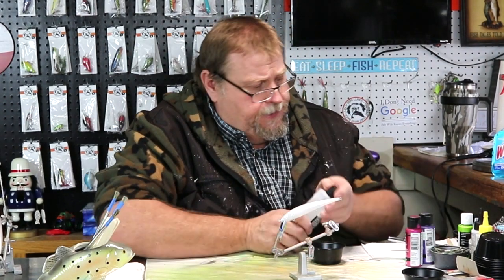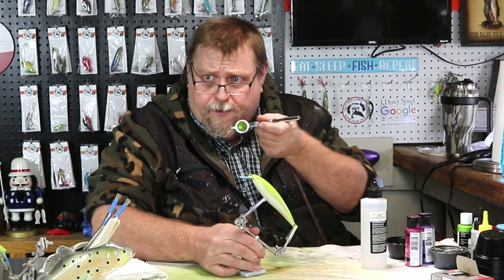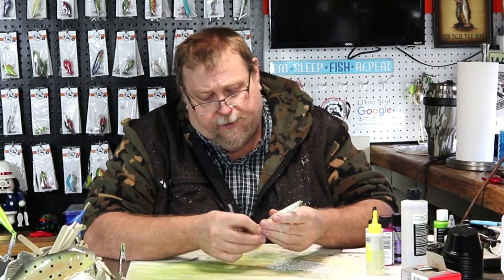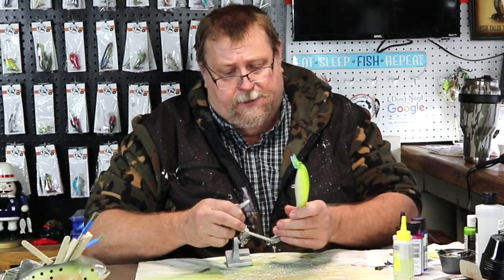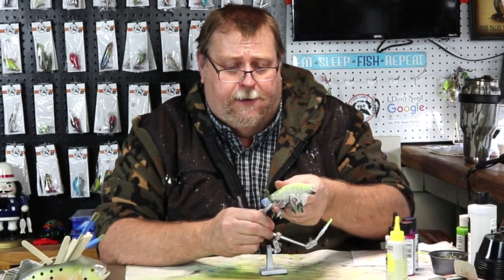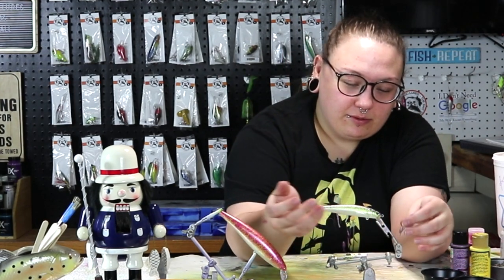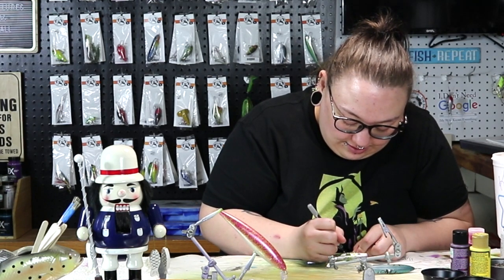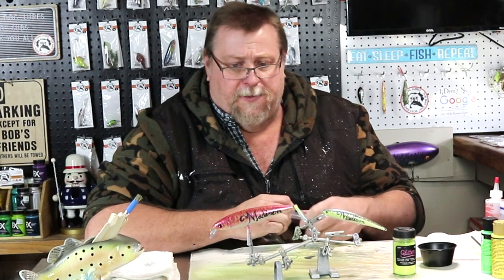In Memory of Madison making keepsake lures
In Memory if Madison

Our heart go out to Madisons family and friends, you are in a place you never thought you would be. Our thoughts and prayers are with you... The Widners

Weekly video series about painted fishing lures. Get caught up in the process of pattern design starting with blank lures, how they look, sound and fish. Use different methods of painting from airbrush techniques to detail work. Join Ugly Dog Lures as they break the line between what's on the shelf at the big box stores compared to the custom designed lures and challenges highlighted on this YouTube channel!

- Custom fishing lures, bait and gear

Thanks for joining me :) Goose

TIMESTAMP
00:00 Episode

WHO: Ugly Dog Lures, fishing lures, fishing lure, Charlie Widner, Clovis NM, New Mexico, Custom painted fishing lures, lure patterns, tackle, fisherman, hooks idfishit, idfishthat, what's in your tackle box, diy, paint a lure, uglydoglures, tackle talk, husband and wife, family business, I like my lures ugly dog style, lure painting challenge, uglydoglures, uglydoglures.com
WHEN: Weekly videos, 6:00 pm MST, Monday samples, Thursday challenges, Saturday tackle talk, squareup, PowerDirector 19, Anatomica
WHY: For the love of fishing, bass fishing, big bass, white bass, how to fish, trout fishing, crafts, teaching, learning, relax, chill time, learn stuff, tips and tricks, fishing lure challenge, fishing challenge, fishing tips, angler, tackle box, fishing lure, fishing lures for beginners, go fishing, painting crank baits, fishing lure painting, custom painted crankbaits, pike fishing, custom crank baits, painted crank baits, fisherman's life, practice lure painting, trout fishing, fishing